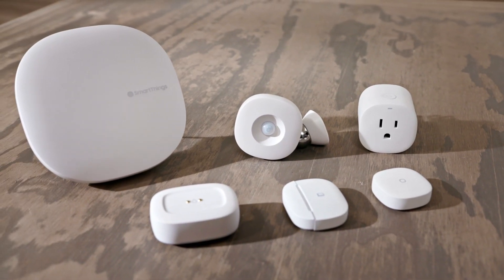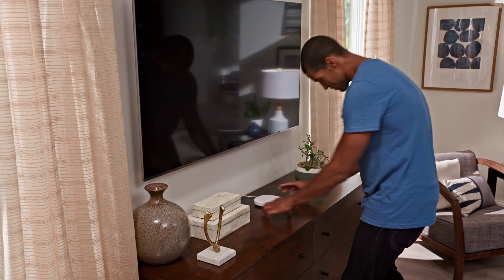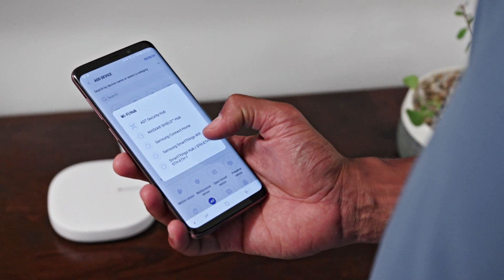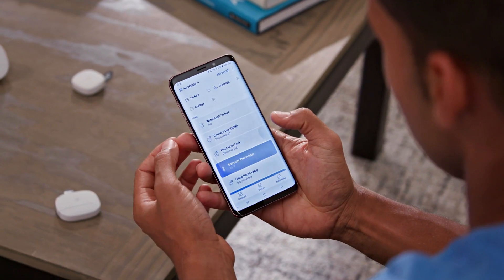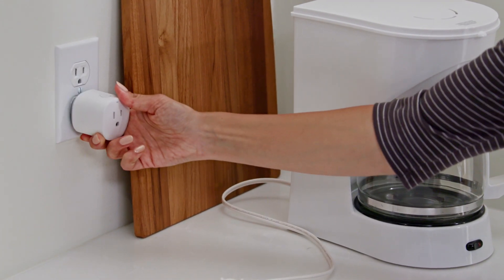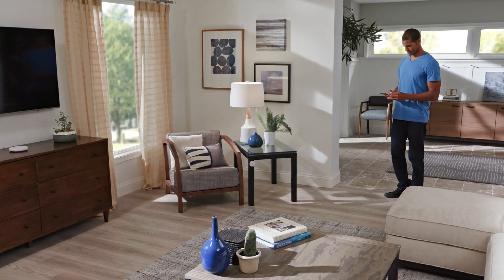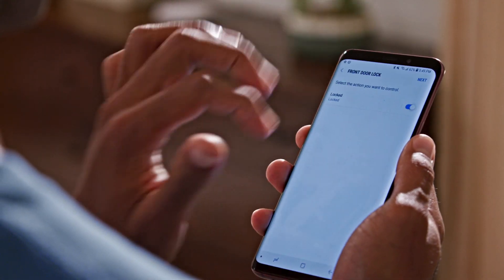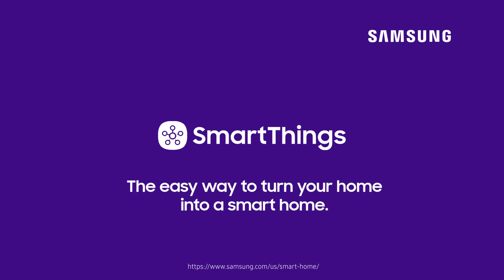SmartThings Hub and Sensors | Setup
How to setup your SmartThings Hub and Sensors